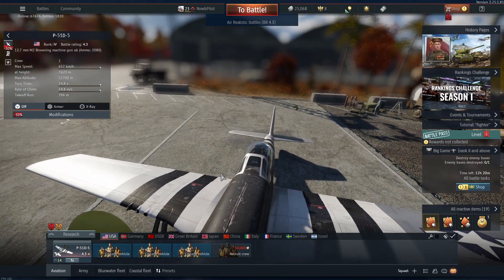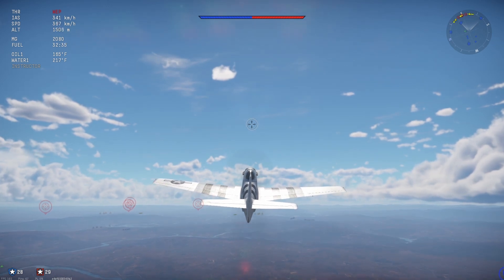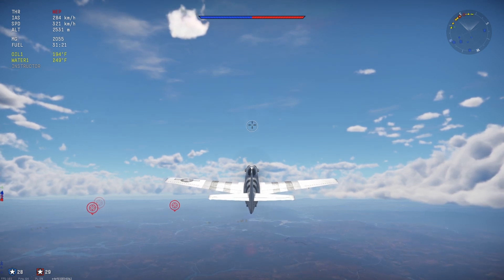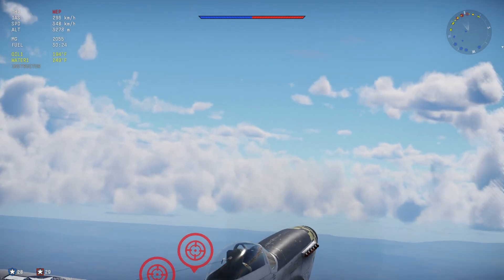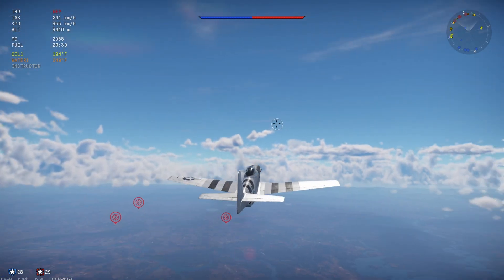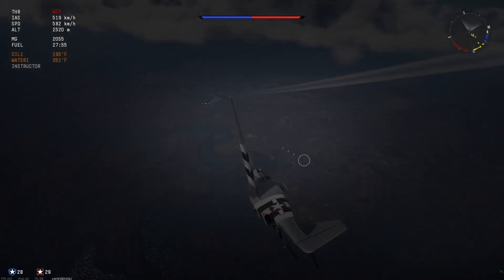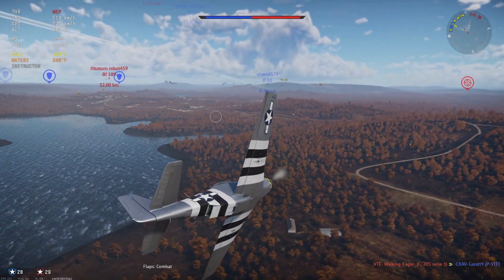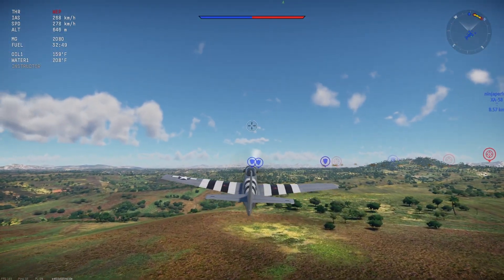First Flight with the P51-D-5 - Warthunder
My first time flying the next variant of the P51 in Warthunder but things don't really go to plan.
If you enjoyed watching or if you have any warthunder tips make sure to leave them down in the comments below!